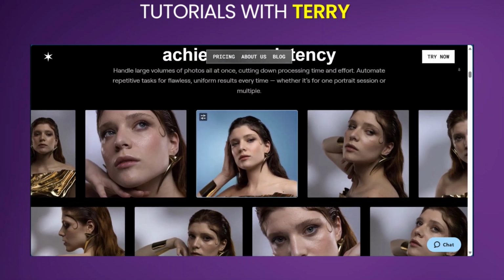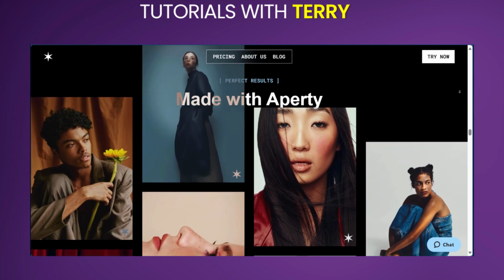Aperty Photo Editor Review (2024)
Aperty Photo Editor Review